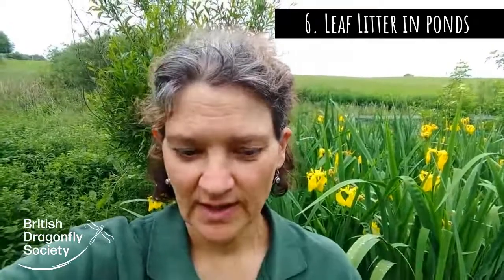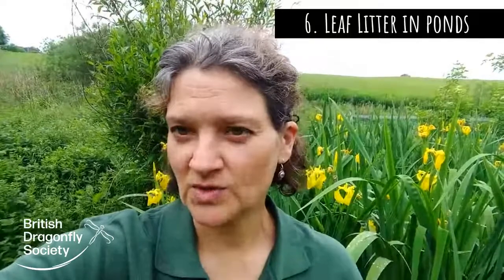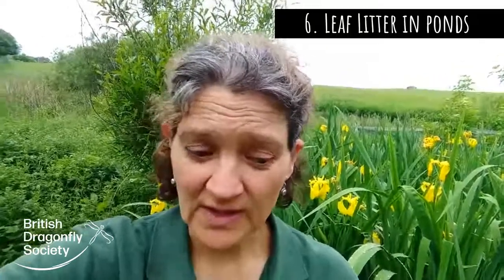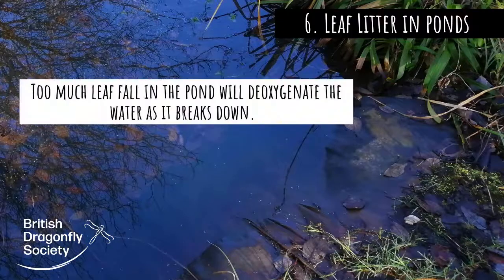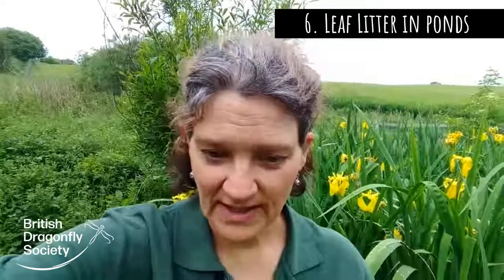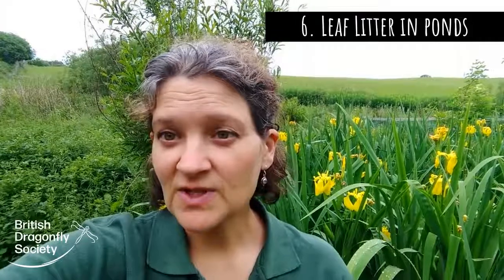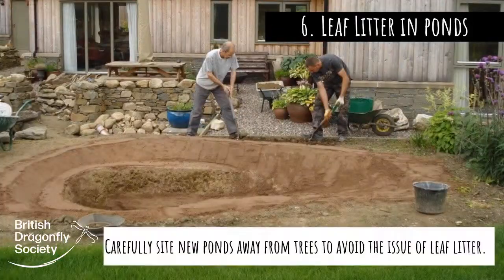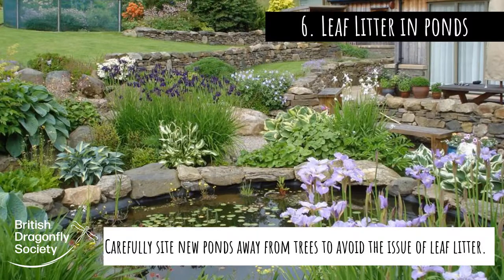Pond Doctor part 6: Leaf Litter in Ponds.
Part 6 of our mini series: Pond Doctor. BDS Scotland Officer, Daniele Muir, looks at how to deal with large amounts of leaf litter in ponds. Regularly removing leaves with a net, rinsing off creatures and putting them back in the pond and then composting the leaves is the best way to keep on top of this issue. If left in the pond, a large amount of leaf litter could deoxygenate the water when it breaks down, this is bad news for wildlife. It is important to site new ponds away from trees to prevent this issue too.